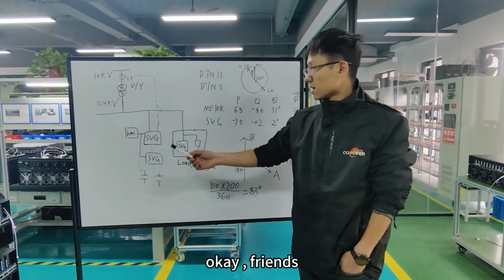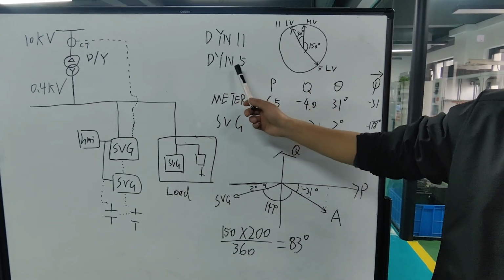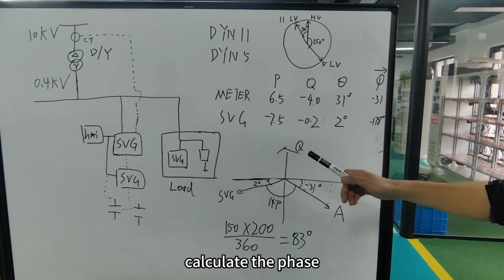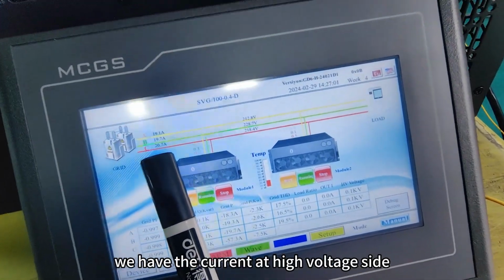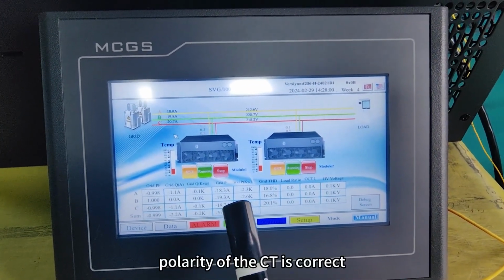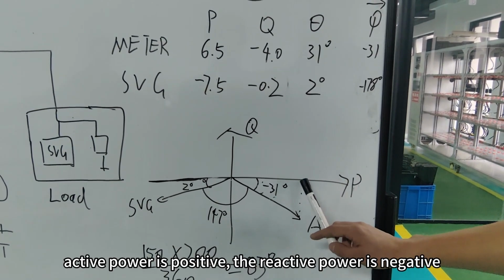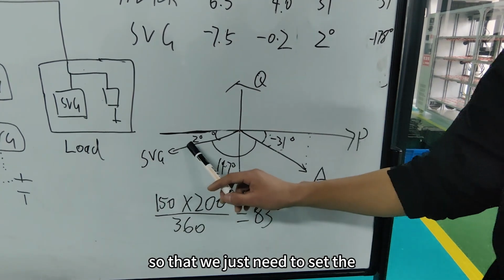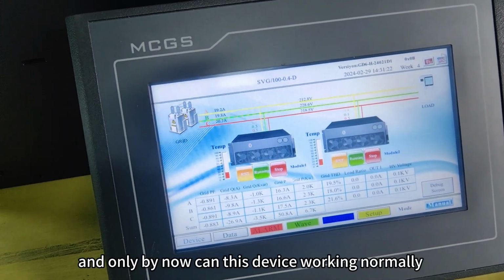Principles of high voltage sampling and low voltage compensation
Today I will introduce the principles of high voltage sampling and low voltage compensation.